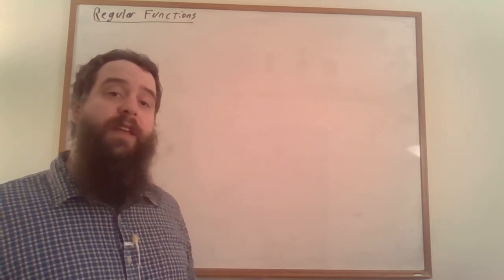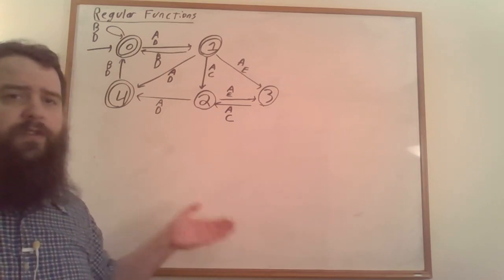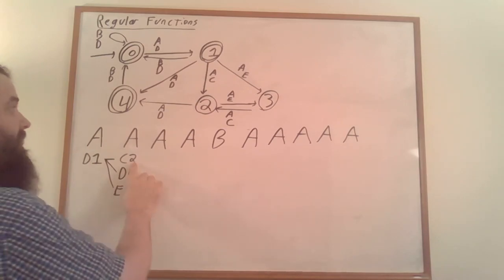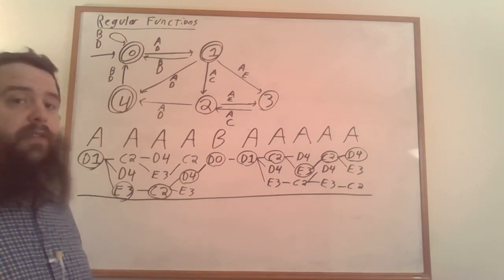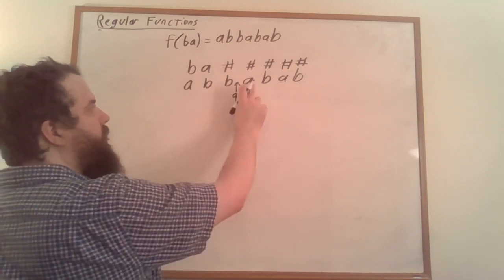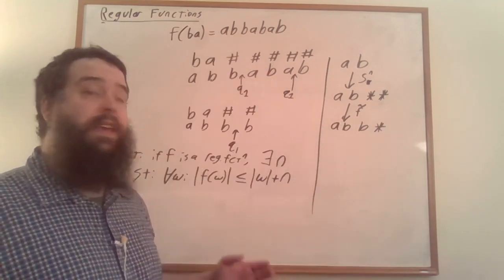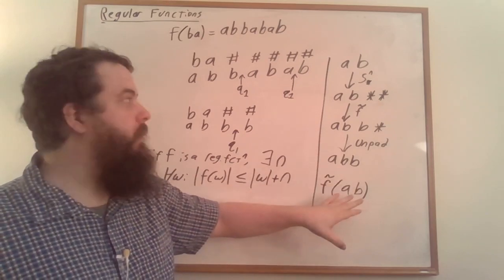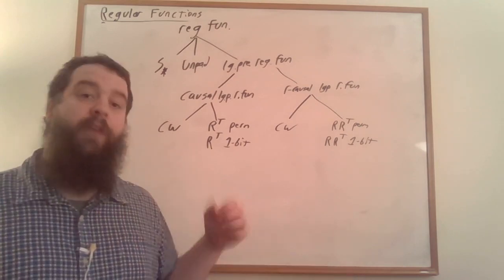Regular Languages and Model Theory 29: More Regular Functions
In this video, I complete the decomposition of regular functions, showing that all regular functions can be generated as multivariable compositions of a successor function, an unpadding function, characterwise functions, truncated run maps for permutation and the 1-bit memory automaton, and reversals of the truncated run maps for permutation and the 1-bit memory automaton.

Correction: at 22:41, I suggest that our length-preserving modified version of f (f-tilde) can return the empty word on input "ab". This would make f-tilde not length preserving. One option to make it regular and length preserving is to instead return the input when the input is too short.